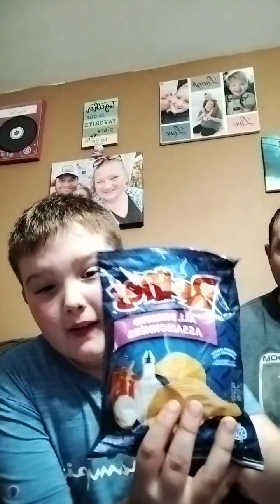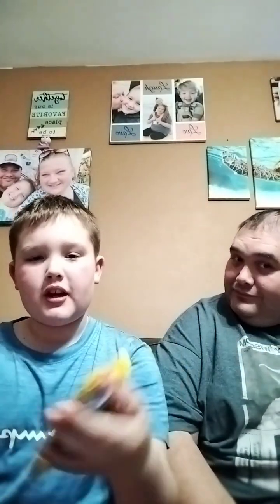first snack crate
trying out our first snackcrate canada @SnackCrate